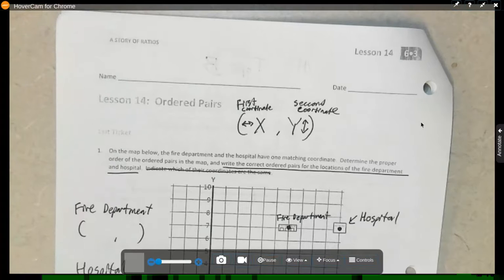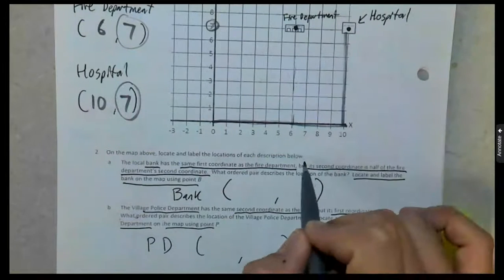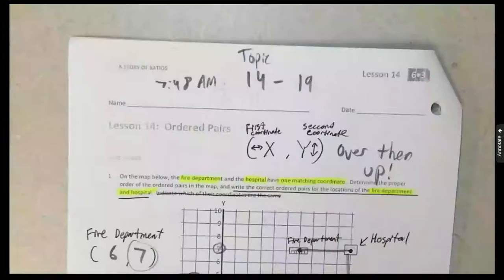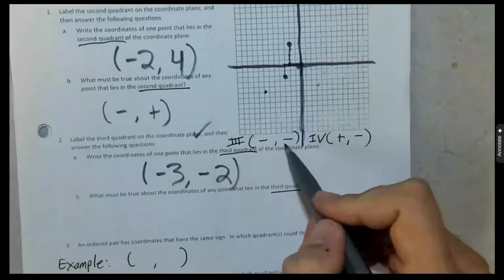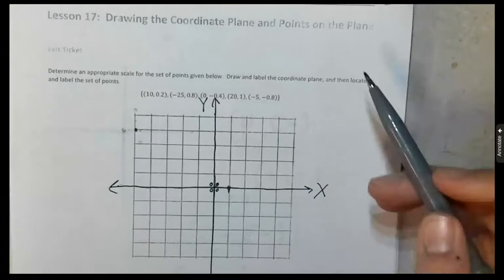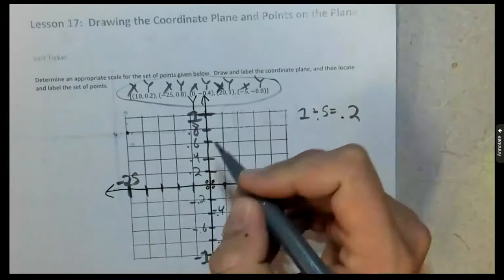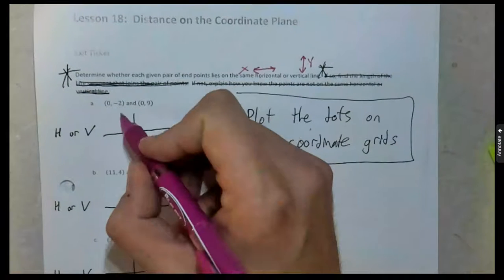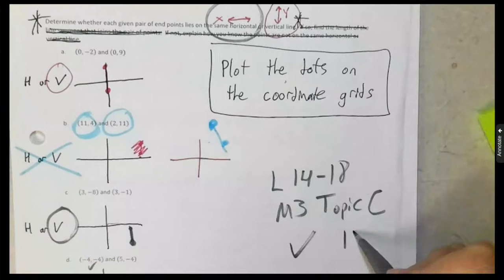M3 Lessons 14 - 18 Exit Ticket